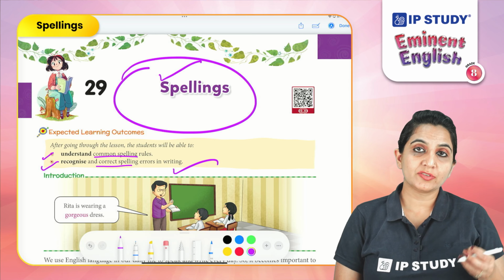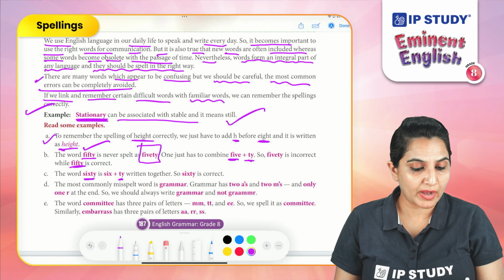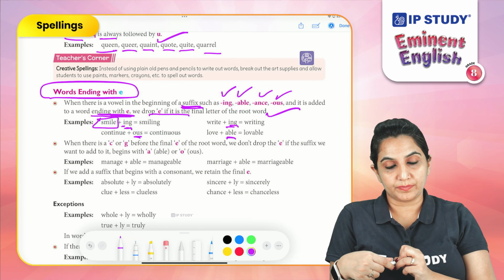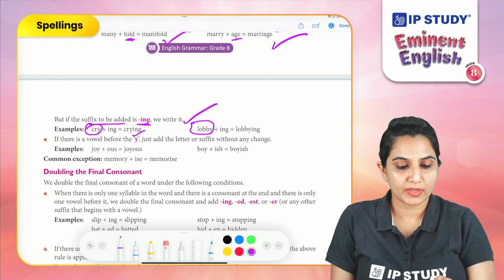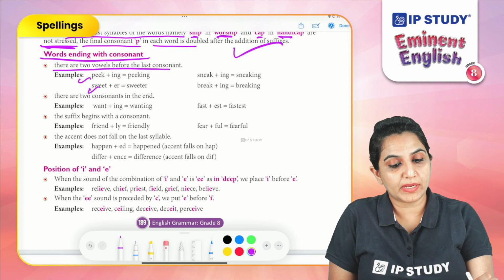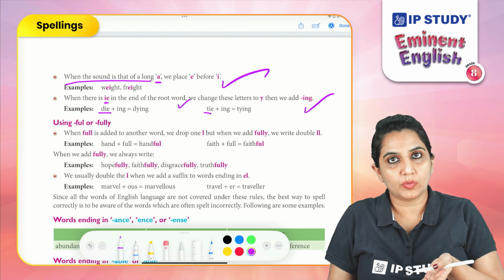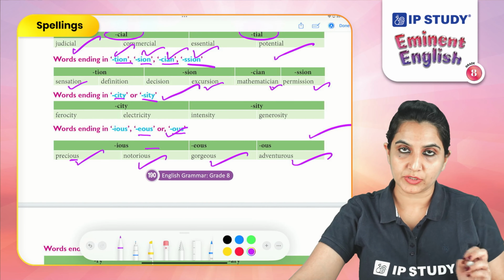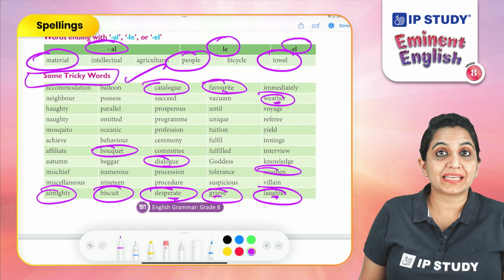Spellings | Eminent English Grammar Grade 8 | Chapter 29 | IP Study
This chapter focuses on Spellings, reinforcing correct usage of commonly misspelled words. Students learn spelling rules, including those for plurals, prefixes, suffixes, and irregular words. The lesson also provides strategies such as syllable breakdown, phonetics, and memory techniques to improve spelling accuracy in writing.

Topics Covered:
✔️ Importance of correct spelling
✔️ Rules for plurals and suffixes
✔️ Commonly misspelled words
✔️ Spelling strategies and tips
✔️ Practice exercises